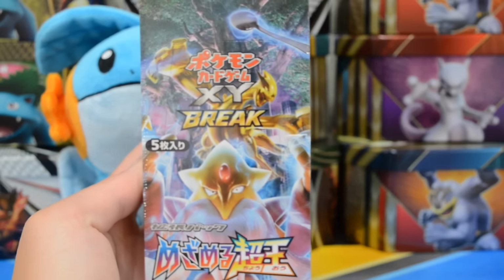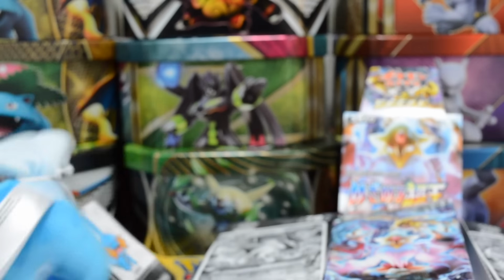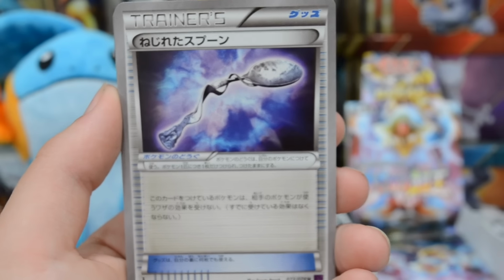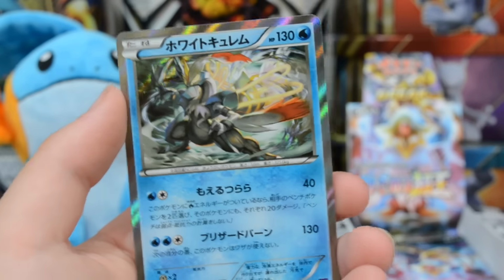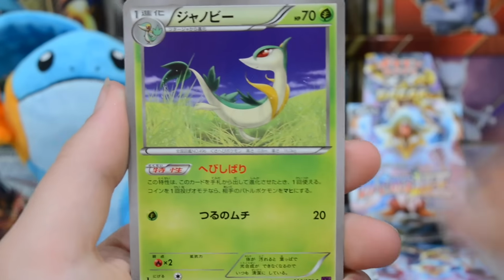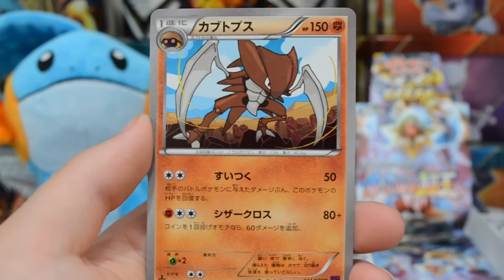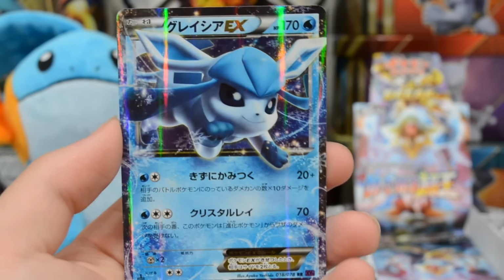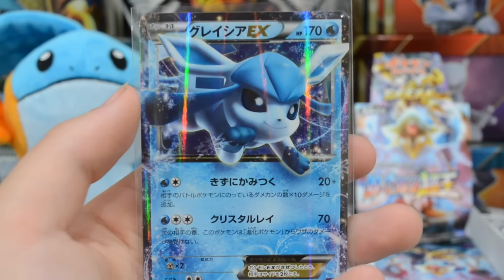Pokemon Cards- Opening a Japanese Awakening of the Psychic King Booster Box | Part 1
Welcome back to another Japanese July episode! In todays episode we are opening up the 1st part of our awakening of psychic booster box! :)

Then you will receive $1 off  with your purchase of a Lucky Box!